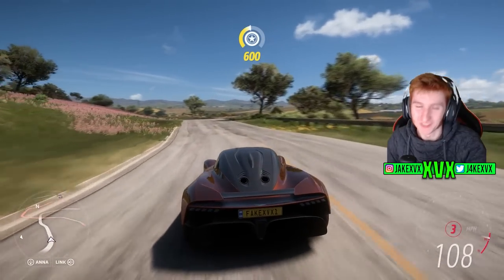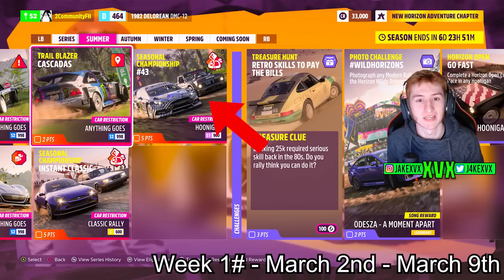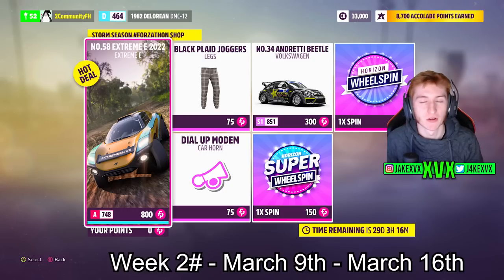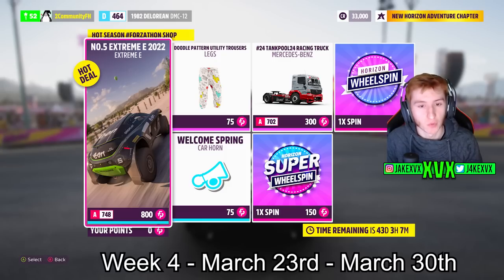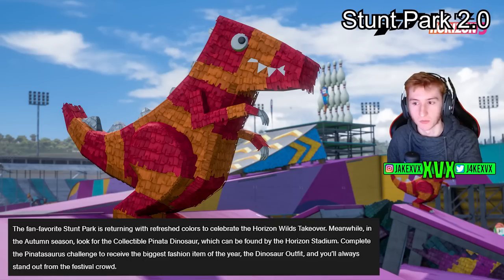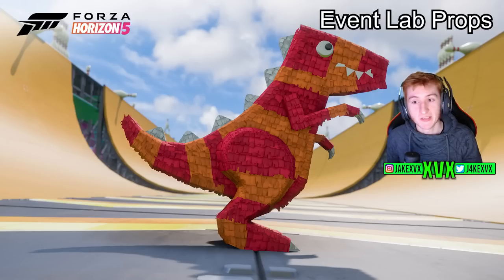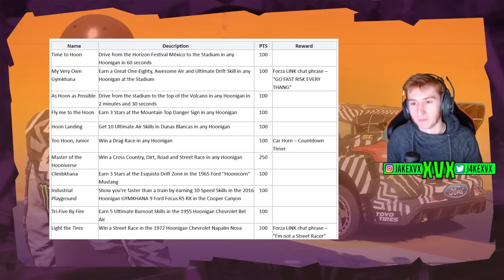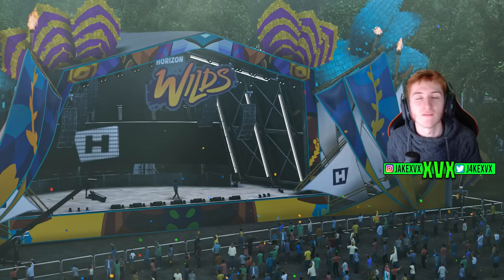Forza Horizon 5 - FULL Series 18 Update! - 7 New Cars, Stunt Park 2.0 + More!